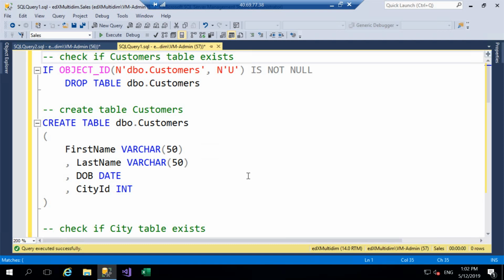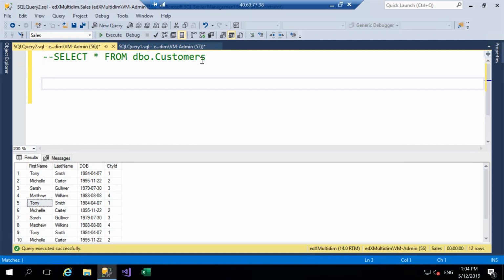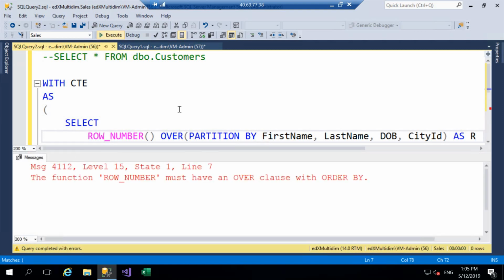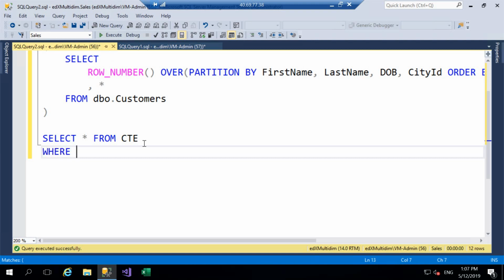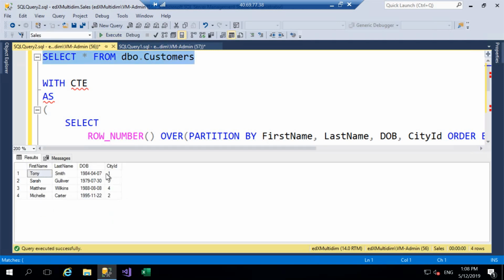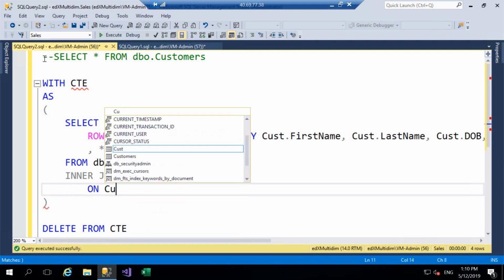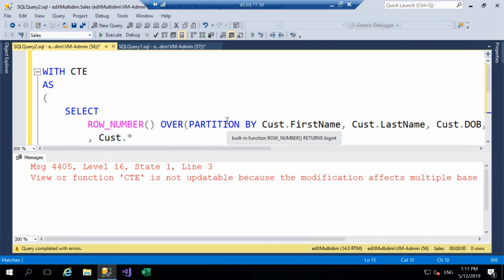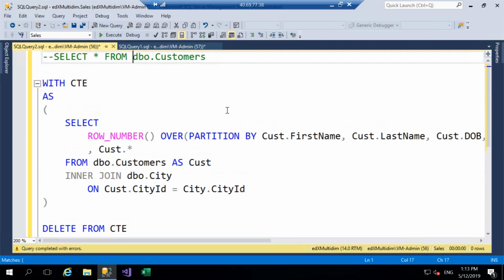SQL Tutorial - How to remove data using CTEs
In this SQL Tutorial we remove data from a table using a CTE.  We go through examples of populating duplicate data in a table then identifying the row number then deleting from the CTE which in turn deletes from the underlying table.  We also discuss that when using this method there can only be one underlying table in the CTE and show an error that will be shown when joins are involved.

Code to follow tutorial:
-- check if Customers table exists
IF OBJECT_ID(N'dbo.Customers', N'U') IS NOT NULL
 DROP TABLE dbo.Customers

CREATE TABLE dbo.Customers
 FirstName VARCHAR(50)
 , LastName VARCHAR(50)
 , DOB DATE
 , CityId INT

-- check if City table exists
IF OBJECT_ID(N'dbo.City', N'U') IS NOT NULL
 DROP TABLE dbo.City

-- create table City
CREATE TABLE dbo.City
 CityId INT
 , City VARCHAR(50)

-- populate City table
INSERT INTO dbo.City (CityId, City)
VALUES
 (1, 'Birmingham')
 , (2, 'London')
 , (3, 'Manchester')
 , (4, 'Newcastle')

-- simulate inserting duplicate data, each customer is inserted 3x
INSERT INTO dbo.Customers (FirstName, LastName, DOB, CityId)
VALUES
 ('Tony', 'Smith', '19840407', 1)
 , ('Michelle', 'Carter', '19951122', 2)
 , ('Sarah', 'Gulliver', '19790730', 3)
 , ('Matthew', 'Wilkins', '19880808', 4)

WITH CTE
AS
 SELECT
  ROW_NUMBER() OVER(PARTITION BY FirstName, LastName, DOB, CityId ORDER BY FirstName) AS R

DELETE FROM CTE
WHERE R (insert greater than or equal to here) 2